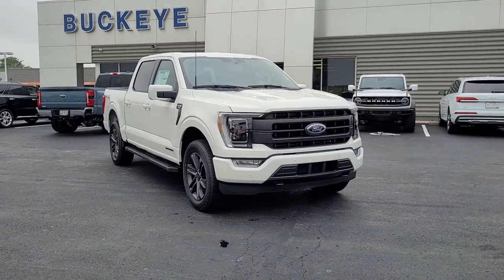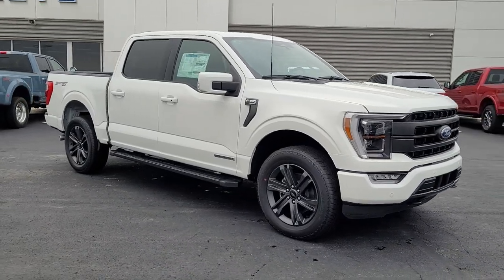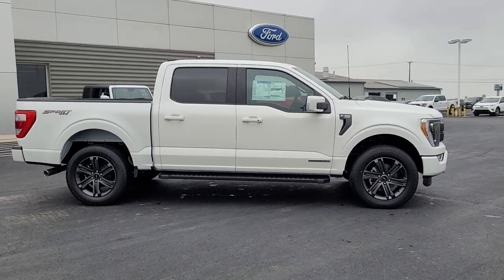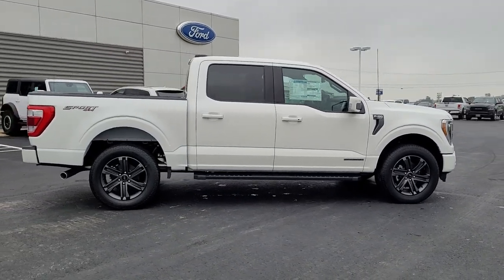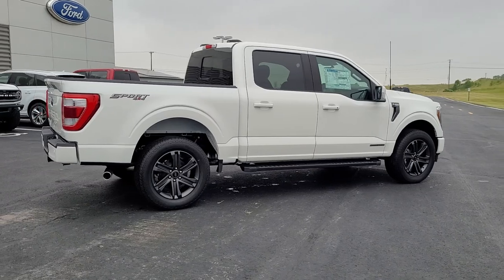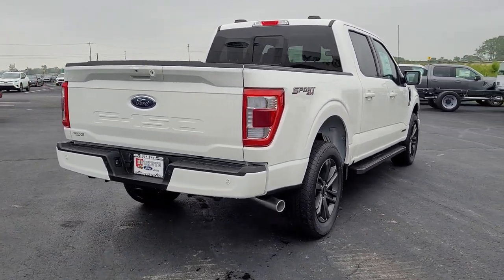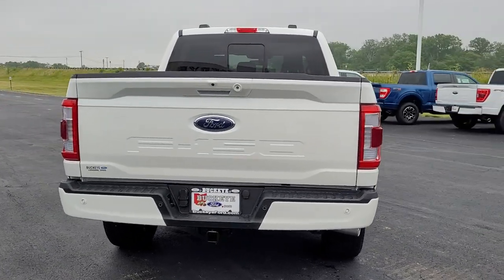2023 Ford F-150 London, Springfield, Columbus, Dayton, Hilliard, OH 23T086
White Metallic New 2023 Ford F-150 Lariat available in London, Ohio at Buckeye Ford. Servicing the Springfield, Columbus, Dayton, Hilliard, OH area.

Buckeye Ford
110 Us Highway 42

Recent Arrival! $2,006 off MSRP! 2023 White Metallic Ford F-150 Lariat 3.5L PowerBoost Full-Hybrid V6 4WD This Ford F-150 has many features and is well equipped including.brbrbrOur best price on this F-150 features the Allstate 120 month/100,000 initial miles limited powertrain warranty.